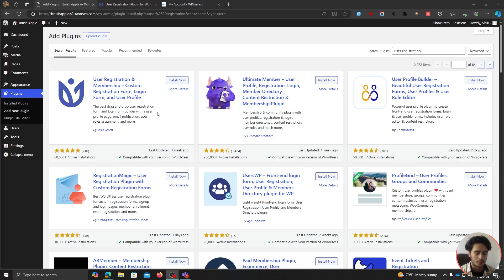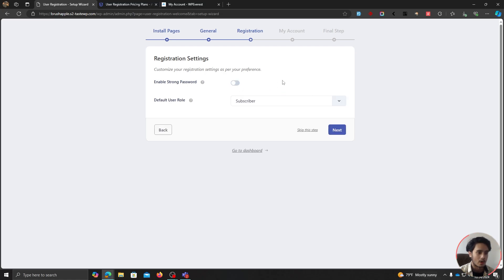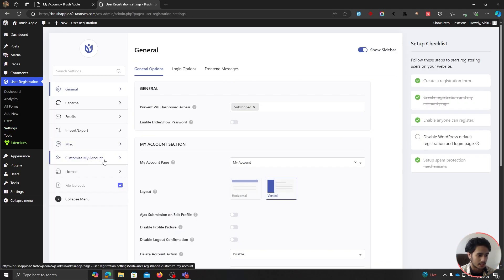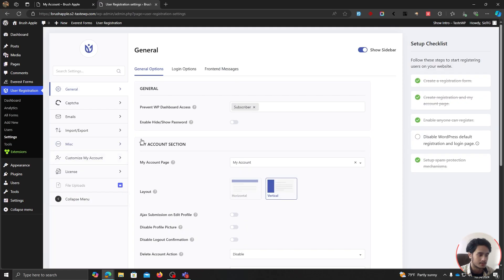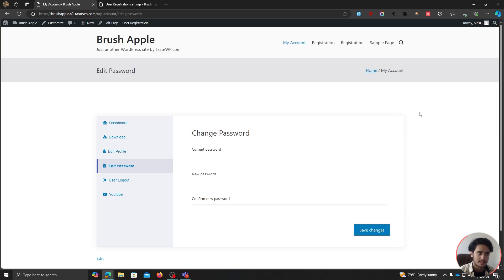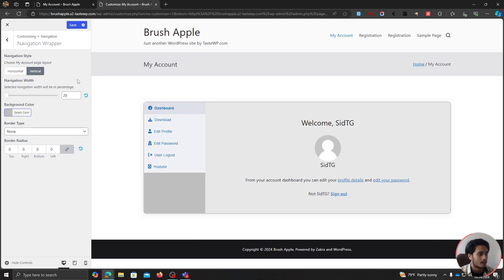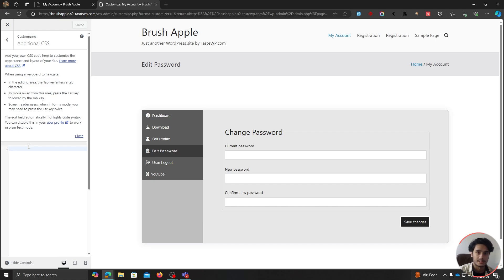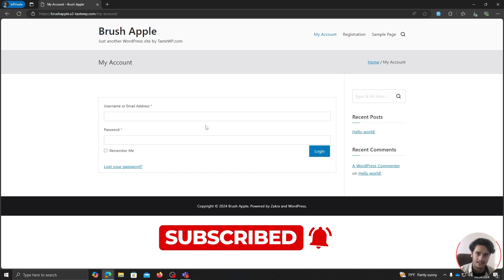How to create a Custom User Profile Page in WordPress (Free + Premium)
Learn how to create beautiful custom user profile page in WordPress

We will be creating a User Profile page from where users can change their password, view their account details and that is not it, you can also create custom tabs and render custom content for those custom tabs, learn how!